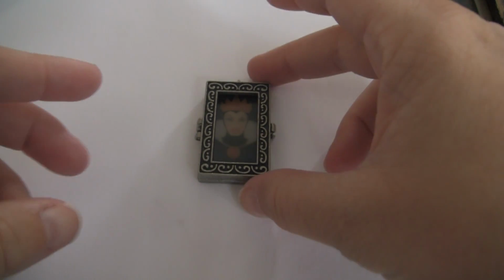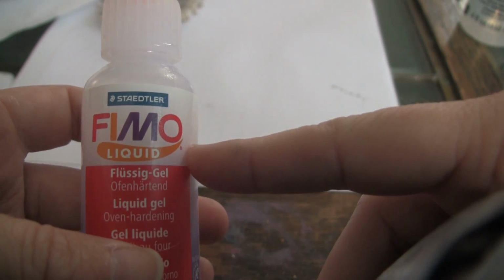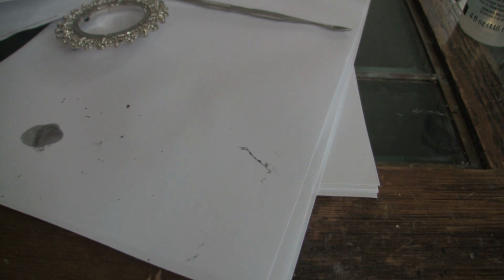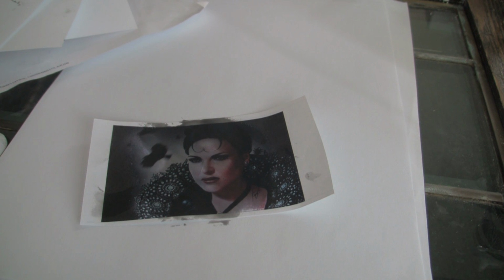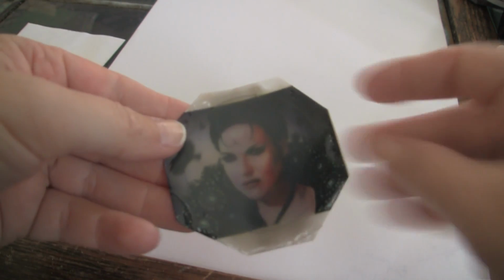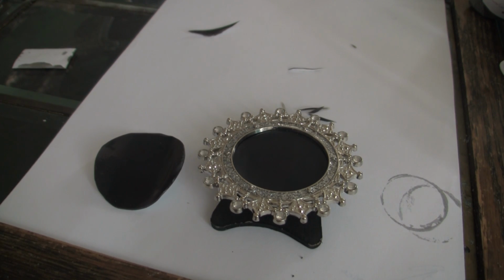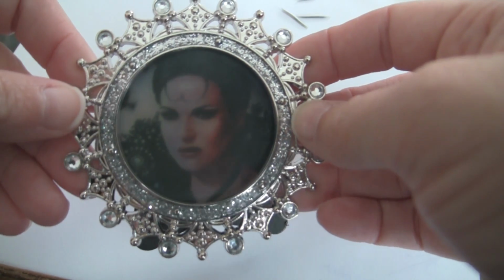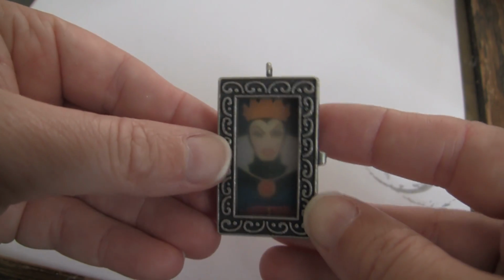Evil Queen Magic Mirror Tutorial, Color Changing Polymer Clay Tutorial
Here is my attempt at a magic mirror in polymer clay.  Using UV, and thermal sensitive pigments in polymer clay will open a whole new world of color changing polymer clay possibilities.  Over the next several months I plan on testing out this cool new medium, in color changing tutorials
Here is the online shop I ordered the Thermal Dust
I hope you guys enjoy this.  This new medium can open a whole new world with polymer clay.
I got the Frames from Micheals, and I got the Fimo gel off Amazon :)